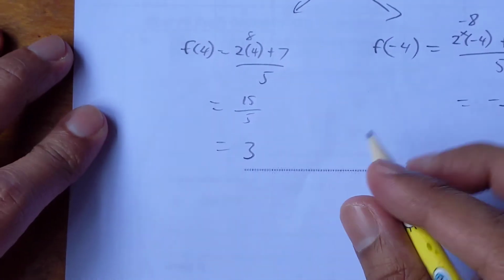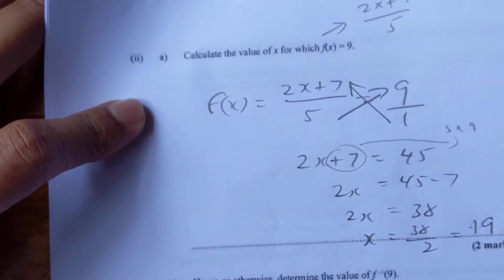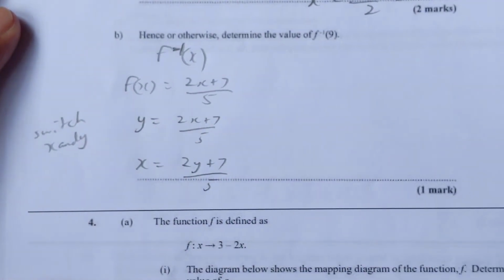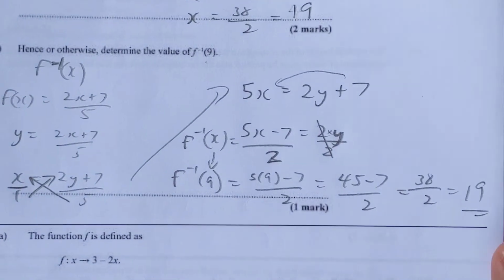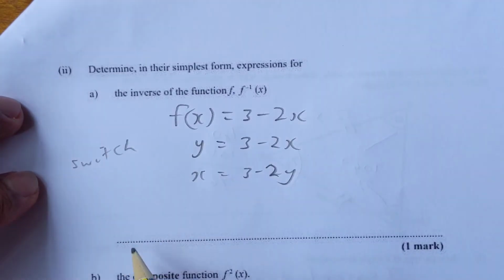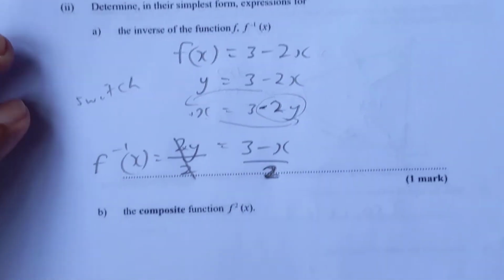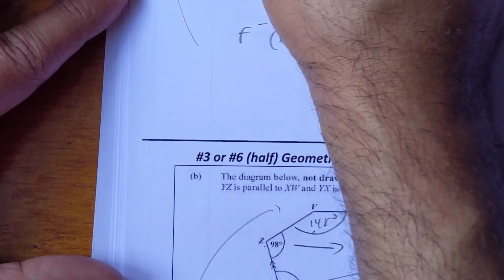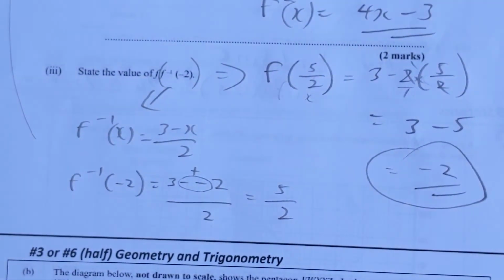Easter Review - Functions